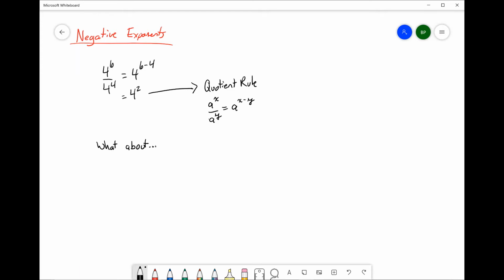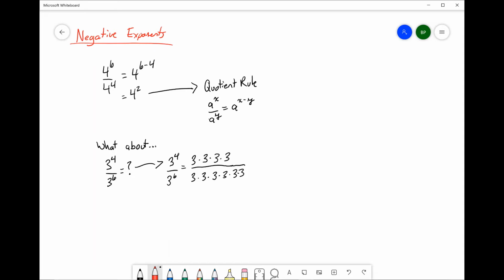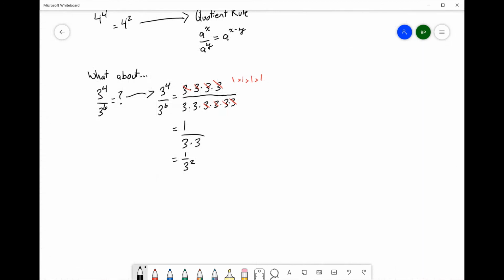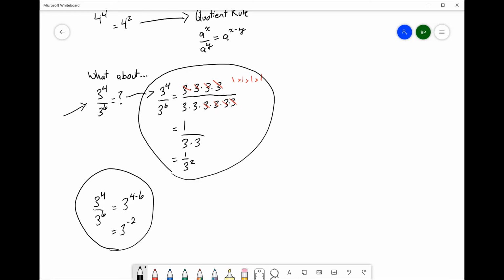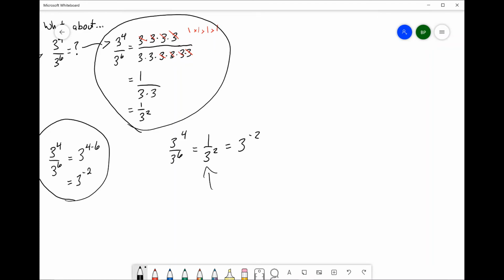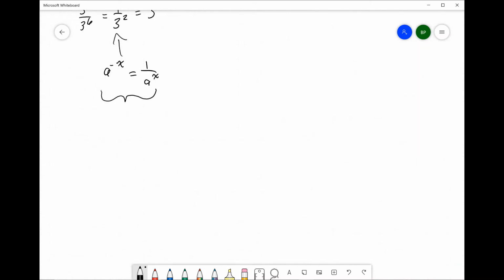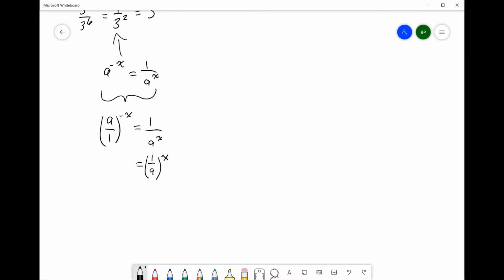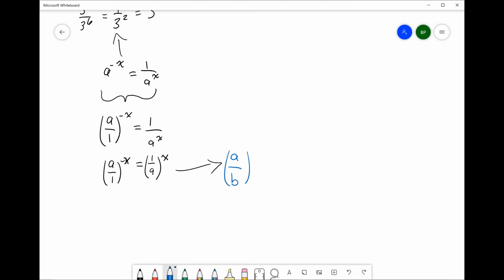E.3 Negative Exponents - Review Topic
A refresher on the lesson we did earlier this week covering negative exponents.